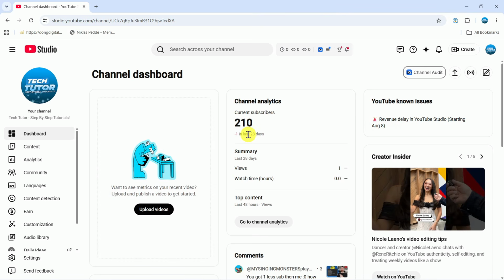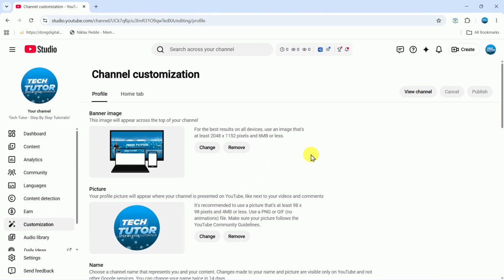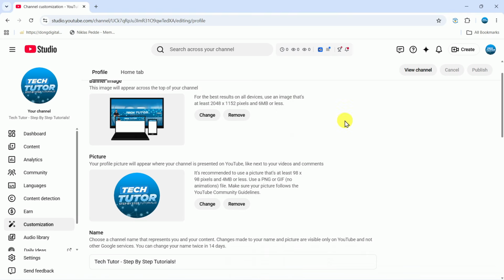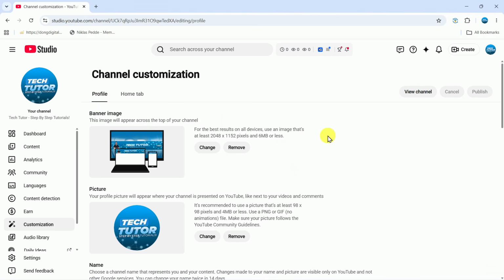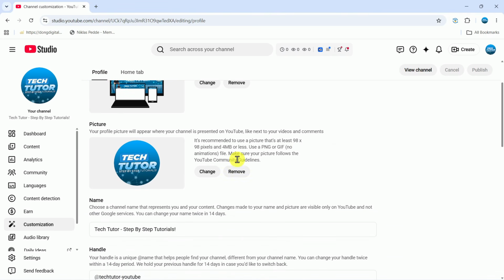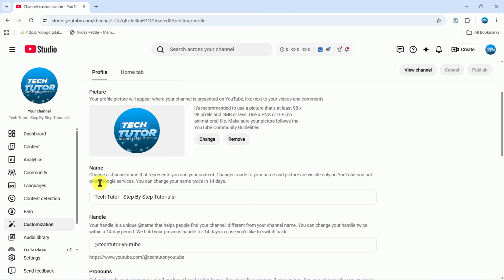How To Change Youtube Name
Want to know how to change your YouTube name? In this easy step-by-step tutorial, I’ll show you how to change your YouTube channel name and update the name that appears on your channel.

Whether you’re rebranding your YouTube channel, changing your creator name, or simply want to use a different name, this guide will show you where to find the settings and how to update your channel name quickly and easily.

In this video, you’ll learn how to change your YouTube channel name, how to edit your channel information, and how to update your YouTube name in just a few simple steps.

Thanks!